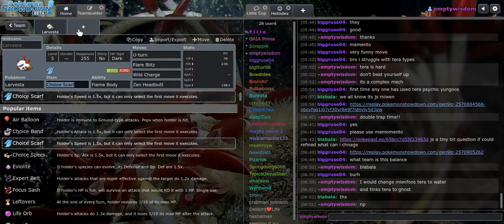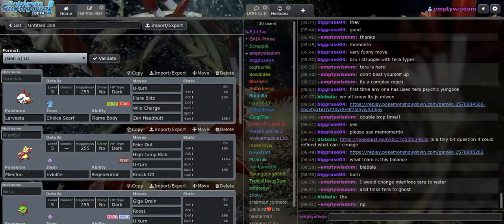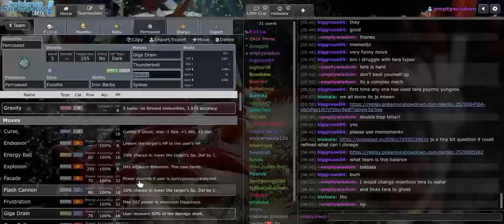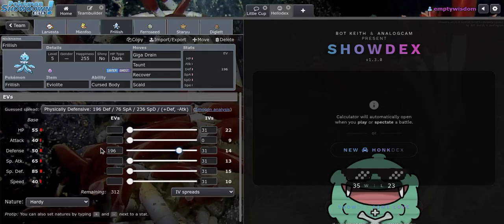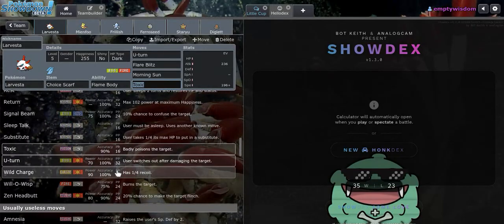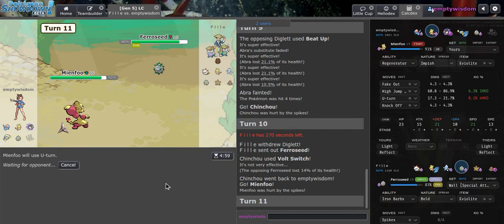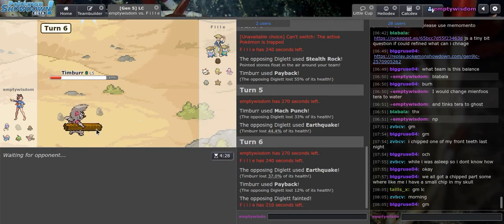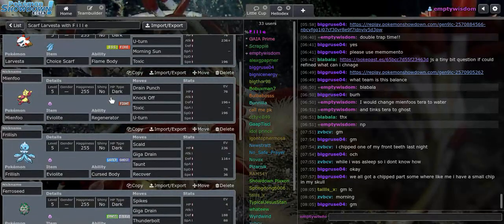Building in BWLC the Fille way!